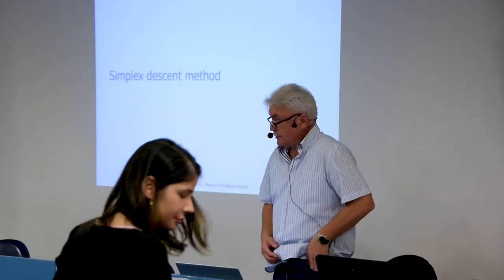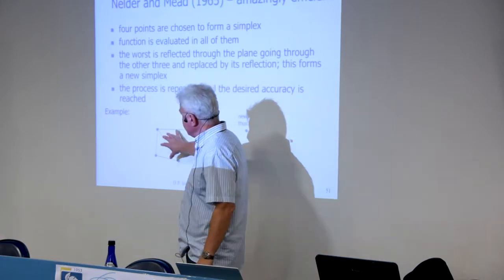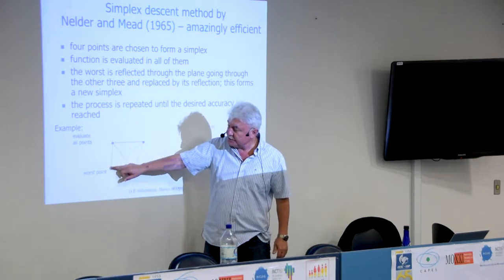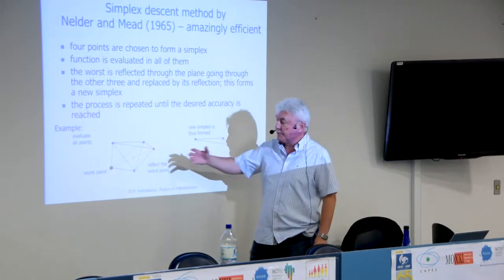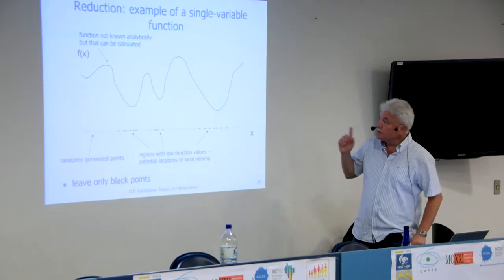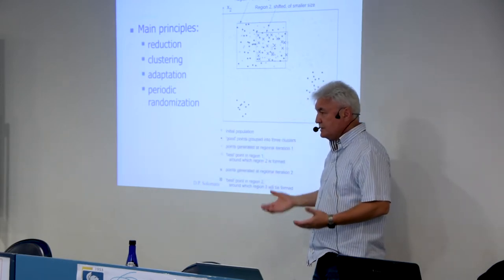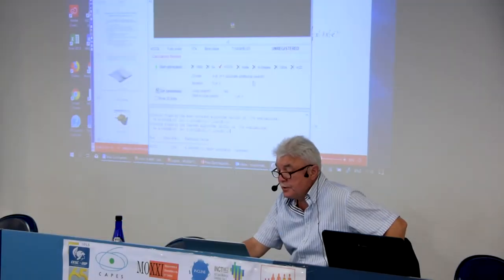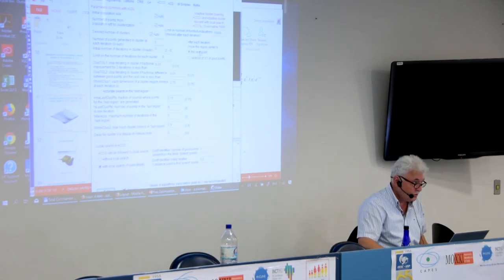SASW&SC - Modelling And Measuring Hydrologic Systems - Part 07